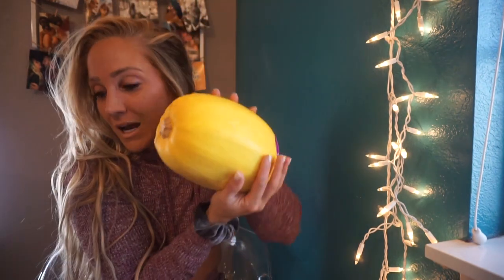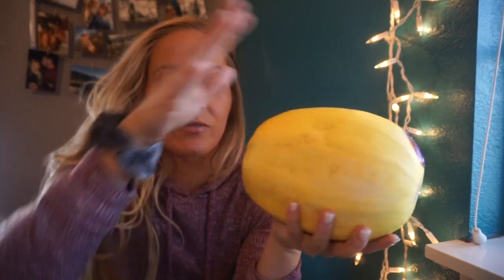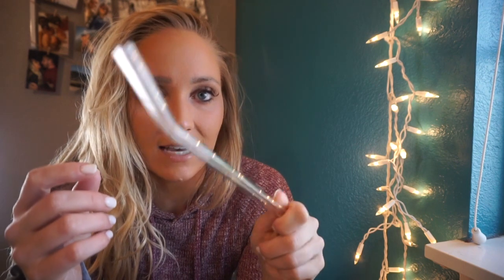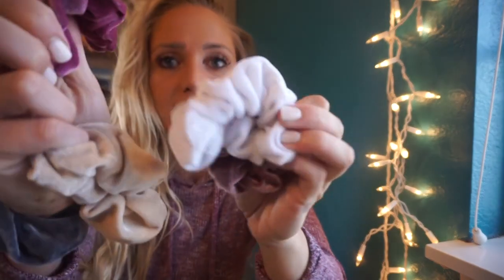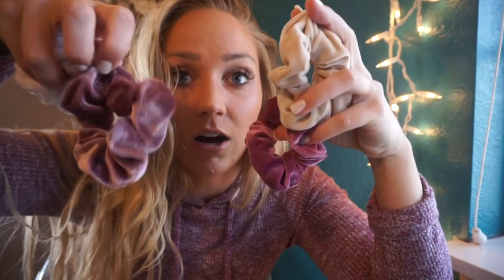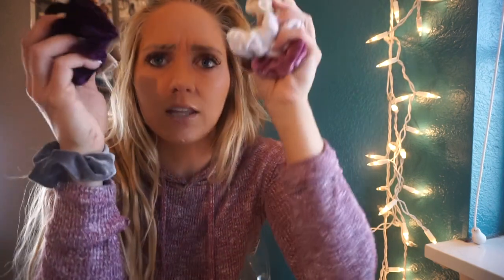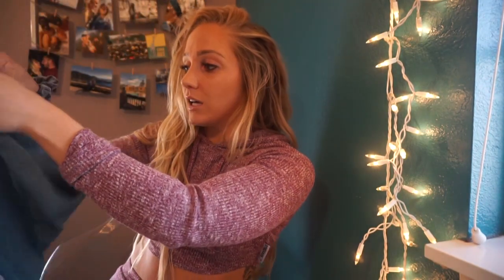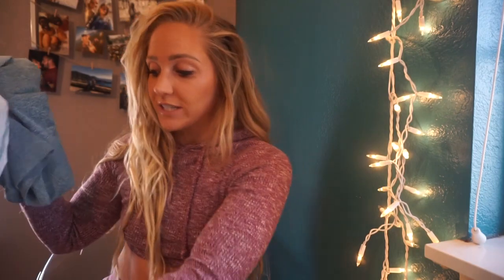APRIL FAVES | food and fitness favorites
BETTER LATE THAN NEVER! Fostering bottle fed baby kittens is no joke! But I love them dearly and wouldn't change it for the world...anyway, here are some of my favorite things from April!

wearing in this video: Gymshark Slounge Collection (S)

Whaline 12 Pieces Hair Scrunchies Velvet Elastics Scrunchy Bobbles Soft Hair Bands Hair Ties
by Whaline

Glass Straws Clear 9" x 10 mm Drinking Straws Reusable Straws Healthy, Reusable, Eco Friendly, BPA Free, 4 Pack With Cleaning Brush
by JimJim

Stainless Steel Metal Drinking Straws Reusable
by YIHONG

Grande Cosmetics GrandeLASH-MD
Grande Cosmetics